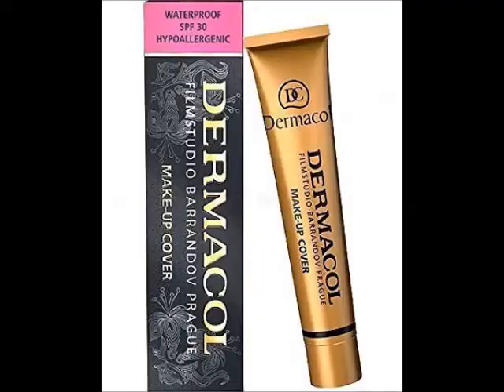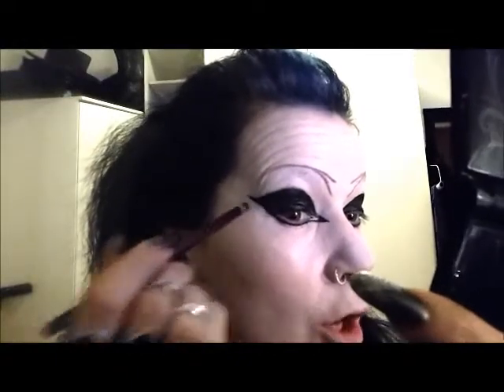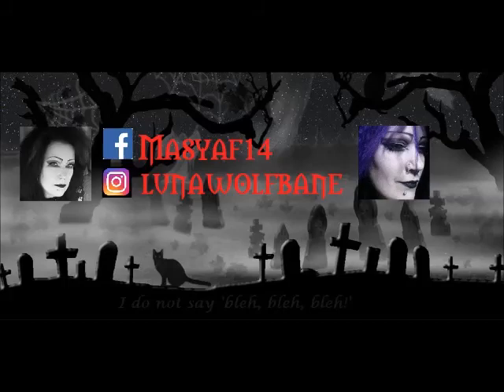Chatty Vlog Waffle and Make up Experimentation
Bored with my make-up look I thought I'd try something a little different and talk at you whist I was at it :)